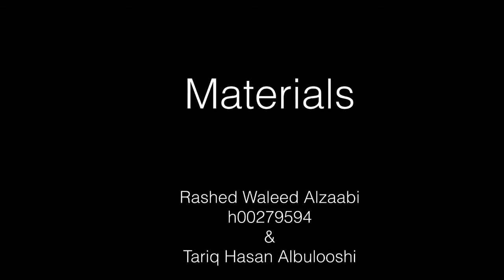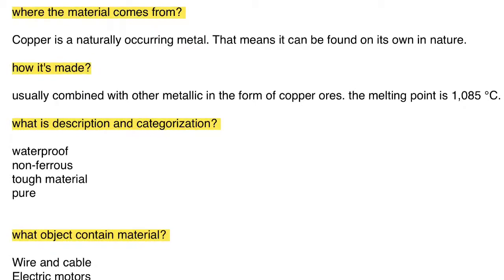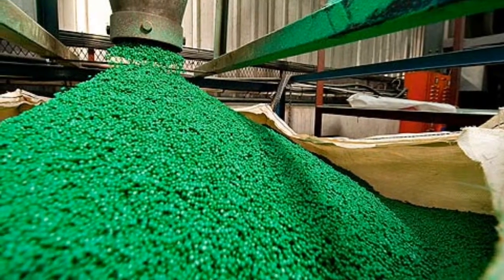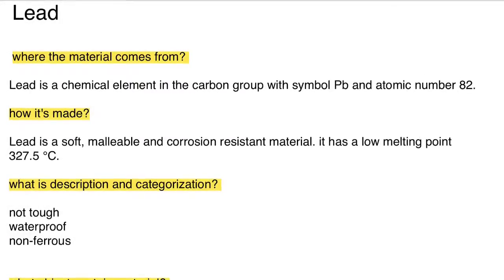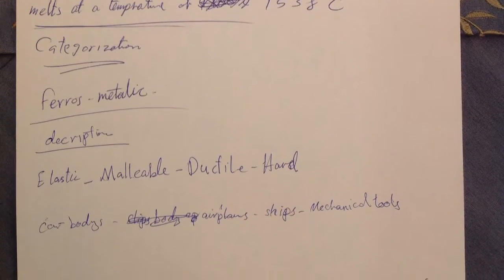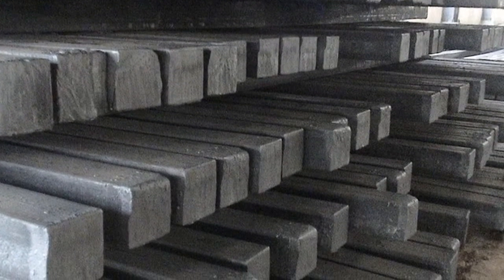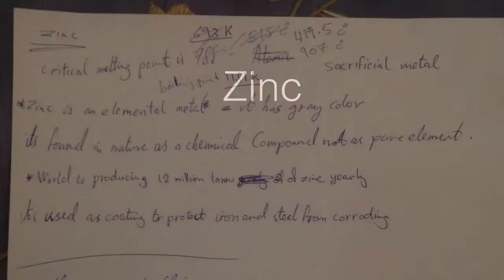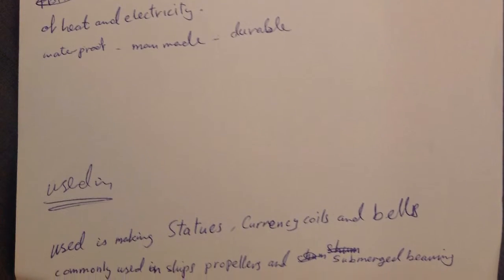project 1 (materials technology)